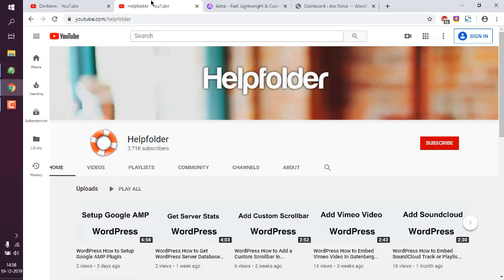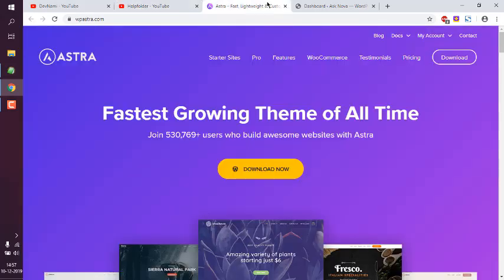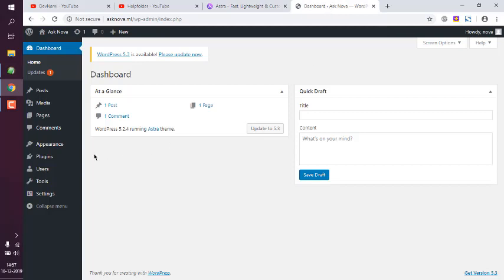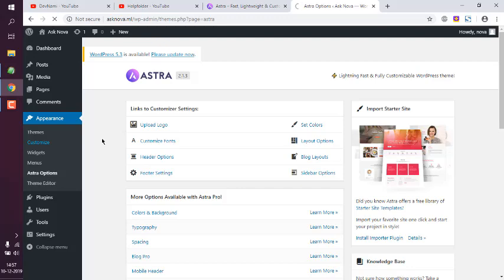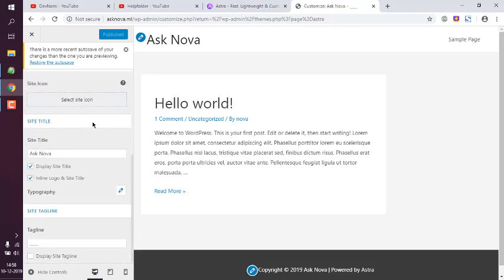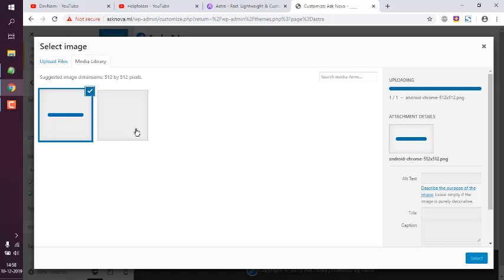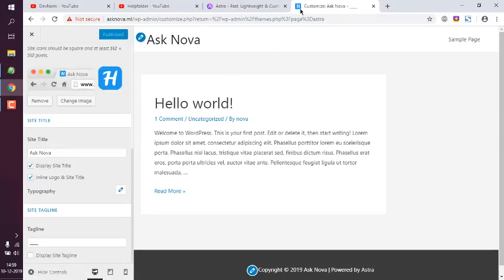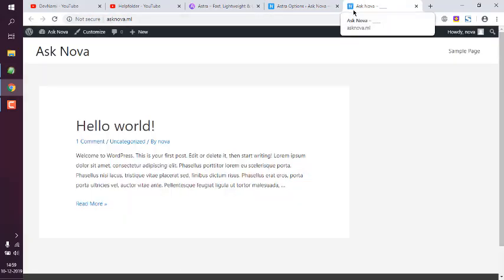WordPress Astra Theme - How to Add or Change Favicon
Learn How to Add or Change Favicon in Astra Theme in WordPress.